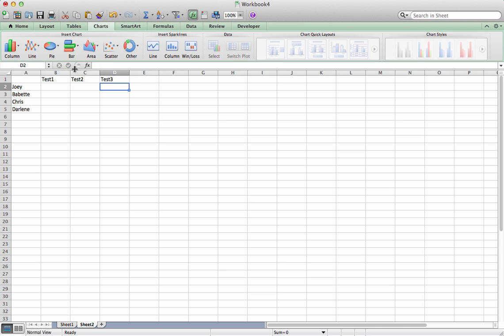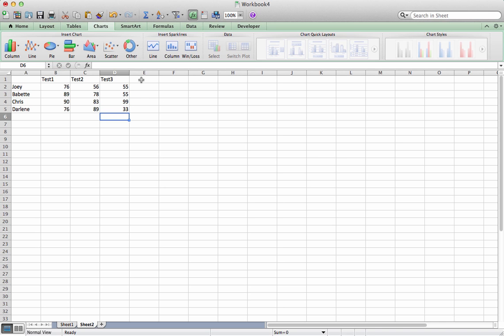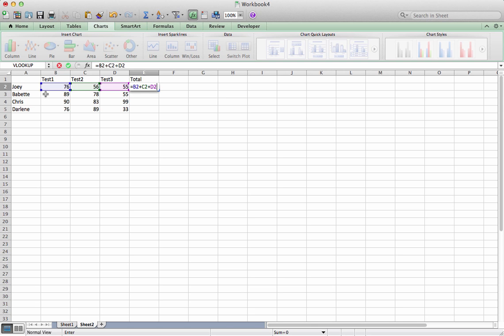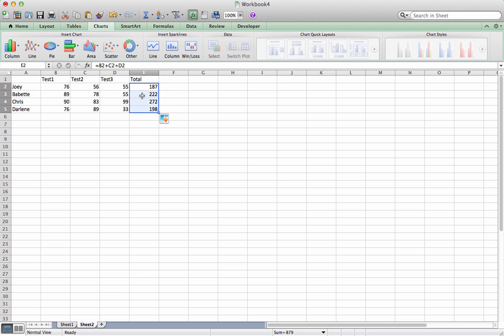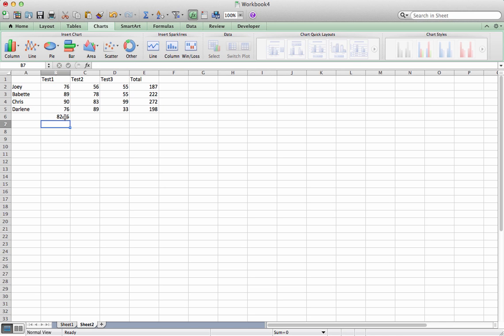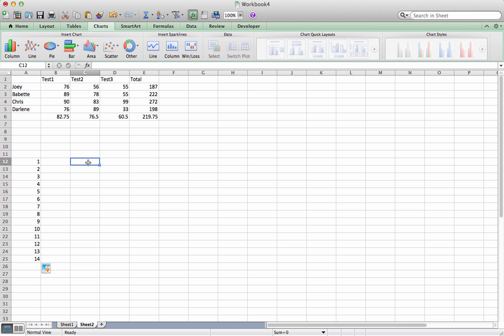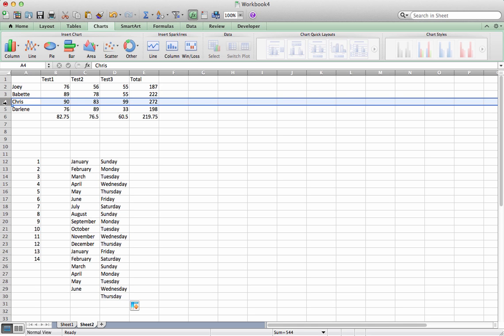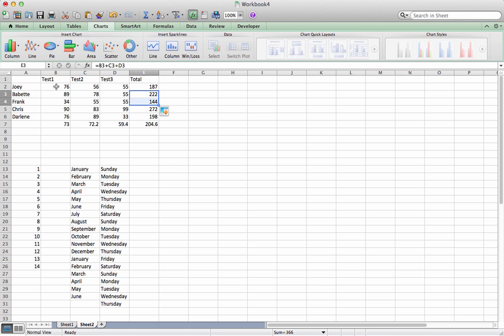Excel 1: Introduction